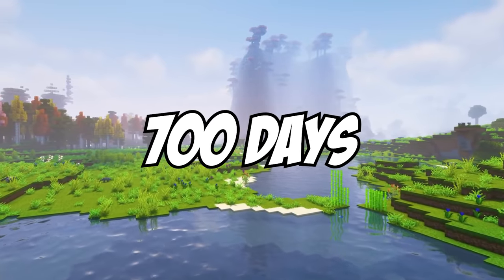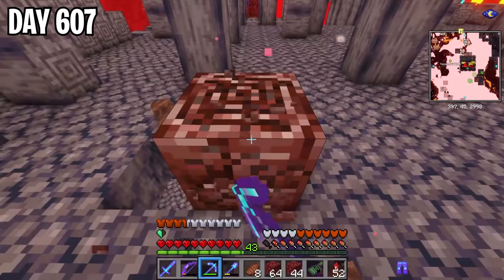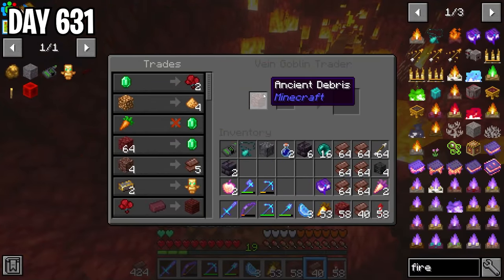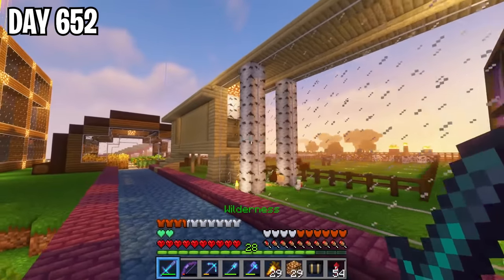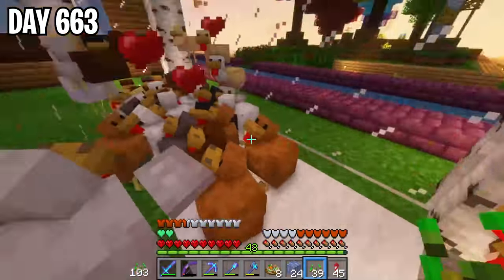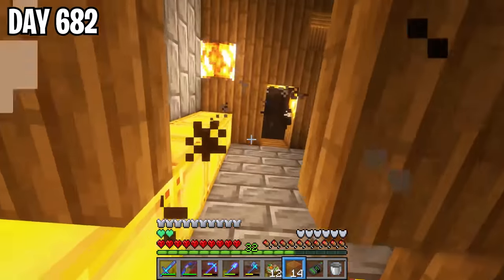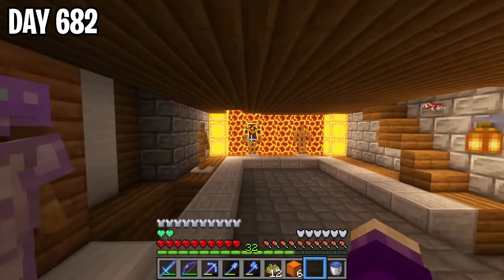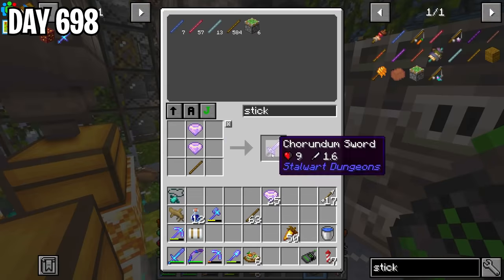I Survived 700 Days in Better Minecraft Hardcore... Here's What Happened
and redeem the gift code CTNTH8T52RXJ to get 30 Crystals and 2888 Asterites!

Better Minecraft adds a lot of new features to Minecraft, and stays similar to the original game! In this video I try to survive another 100 days in my world!

100 Days Inspiration: @ForgeLabs